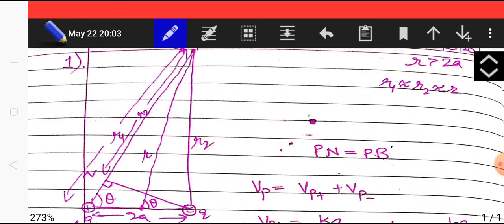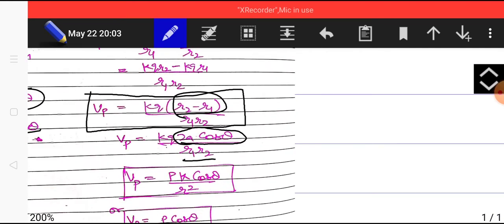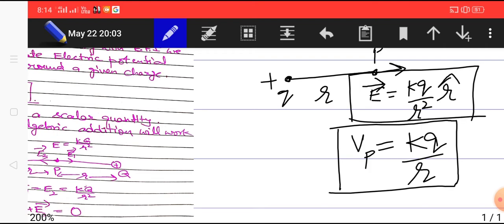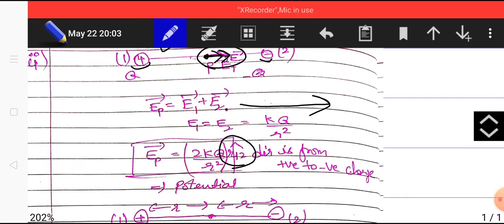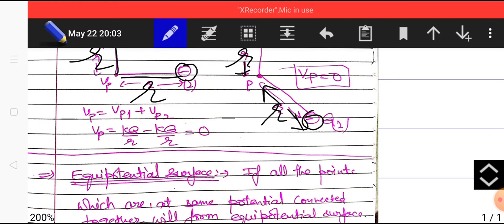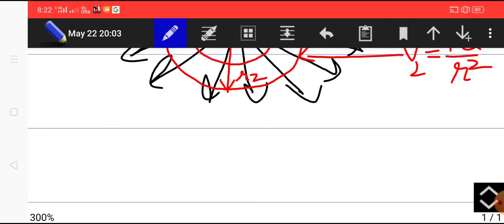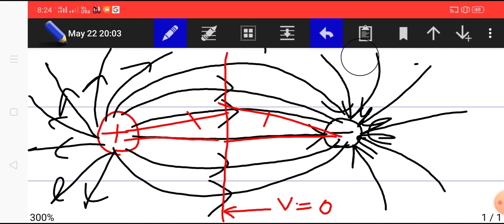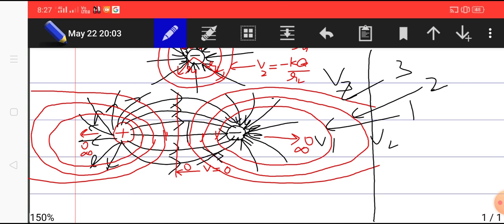Class-12,Electric potential due to dipole and equipotential surfaces of various charge distributions